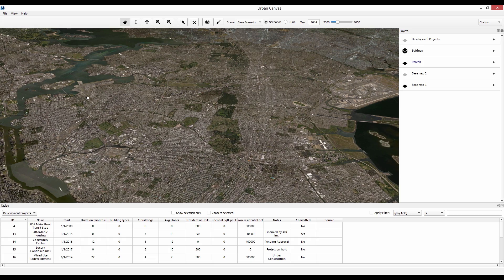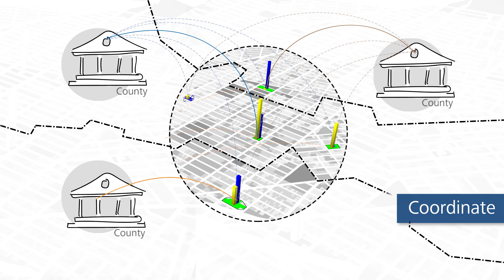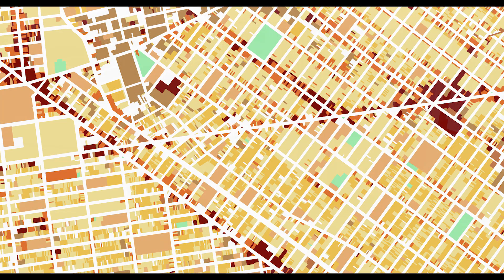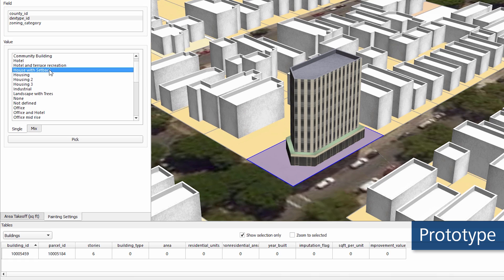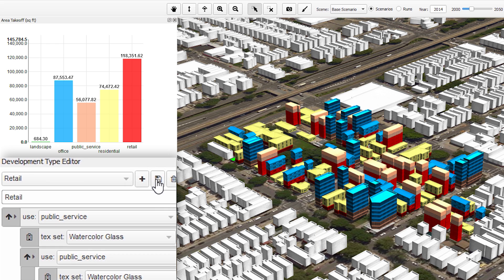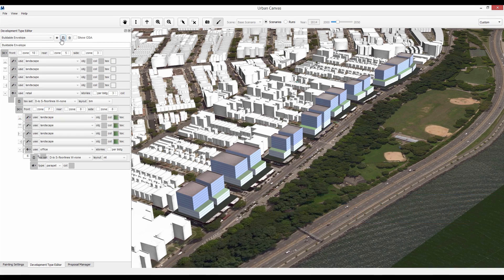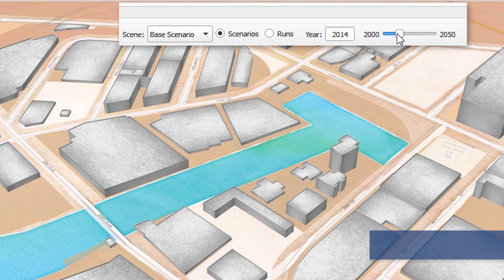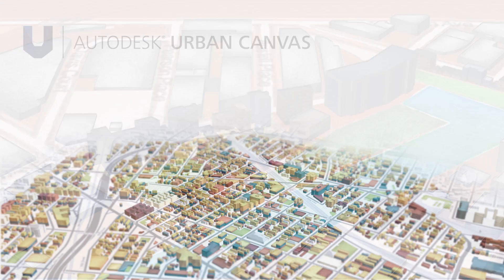Autodesk Urban Canvas Overview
Autodesk® Urban Canvas software helps planning professionals more effectively create and communicate urban plans and designs, with easy to use design and analytical tools.